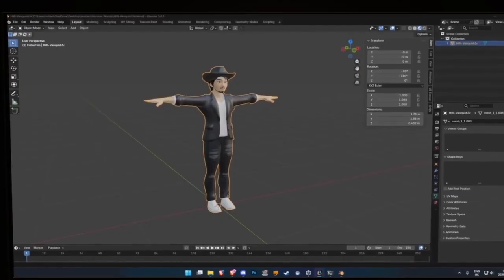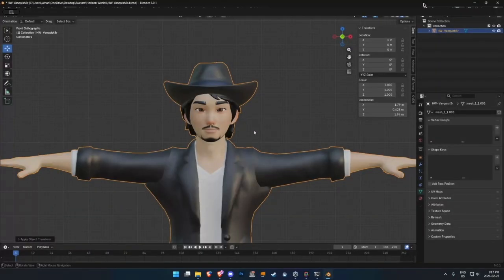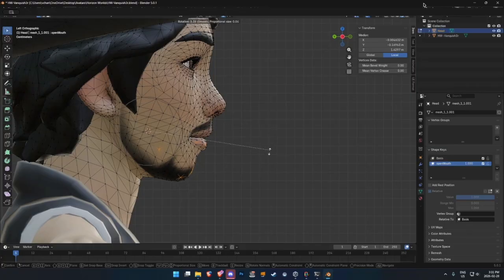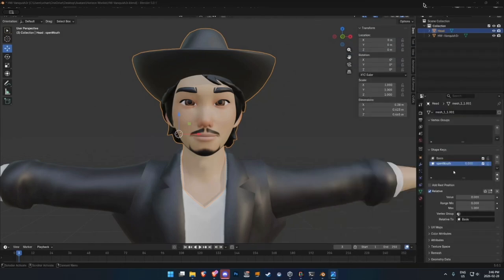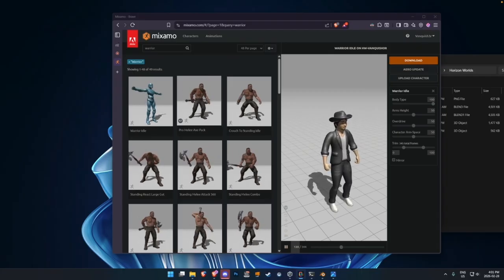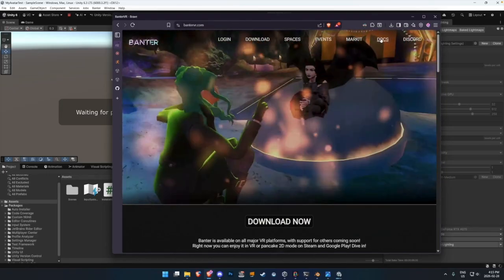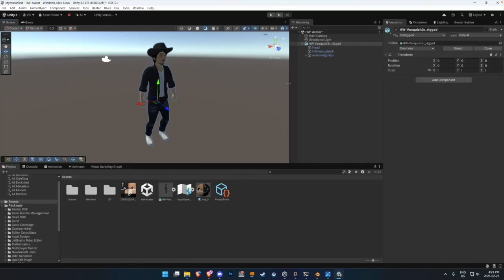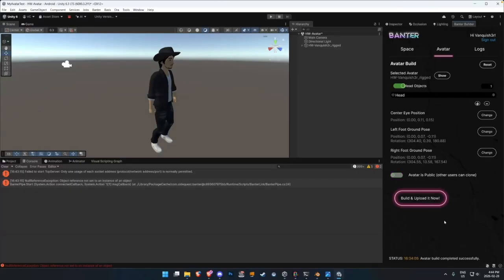Avatars for the BanterVR.com platform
Learn to create, modify and upload Avatars